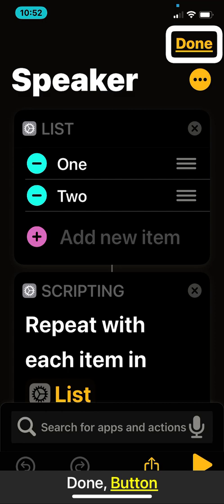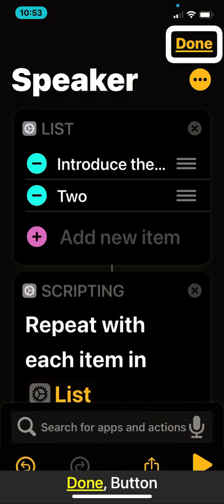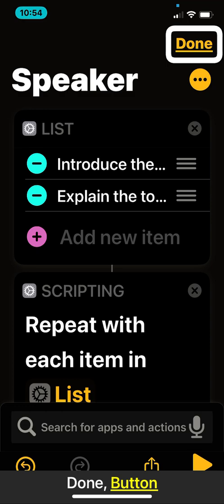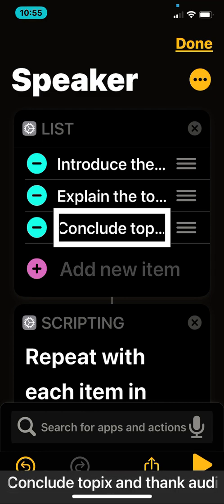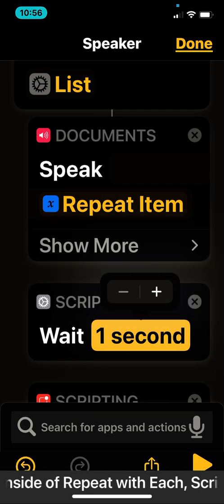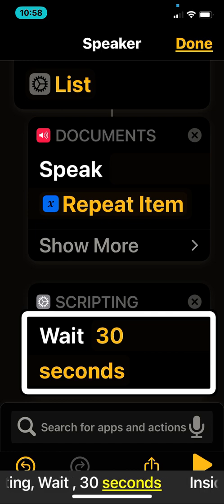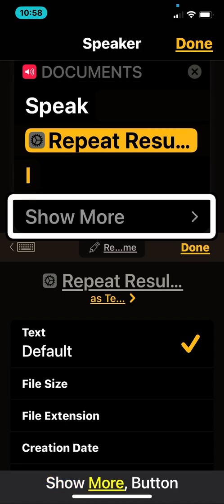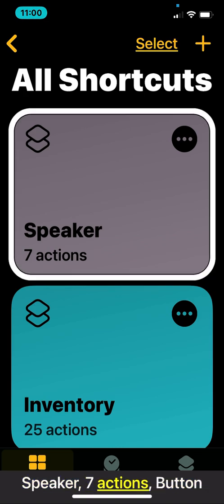Tech Tips: Fine Tuning Your Public Speaking App in IOS Shortcuts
In our final iOS Shortcuts lecture, we will add fine details to our program to flesh it out.